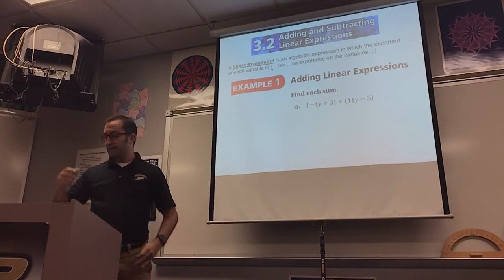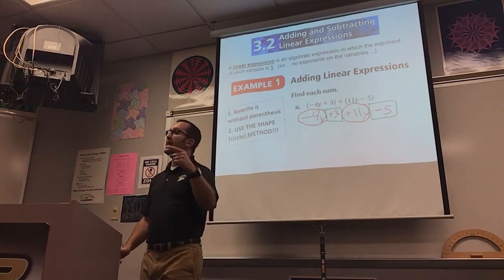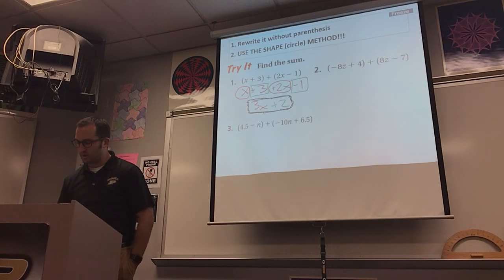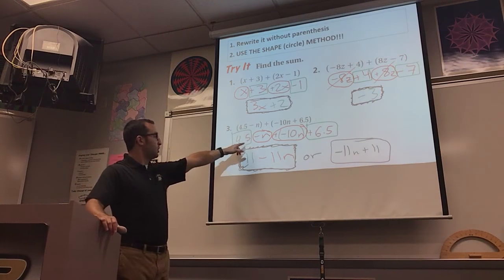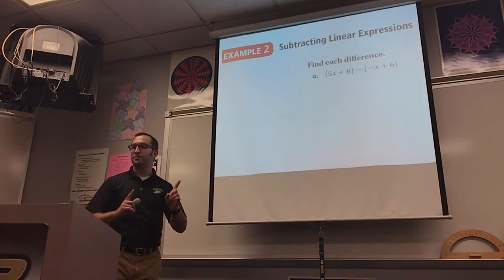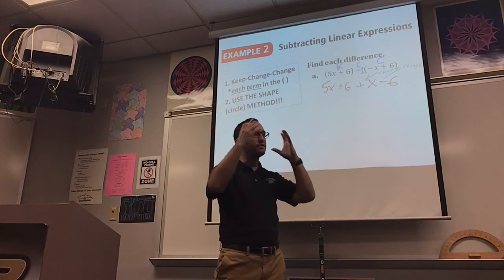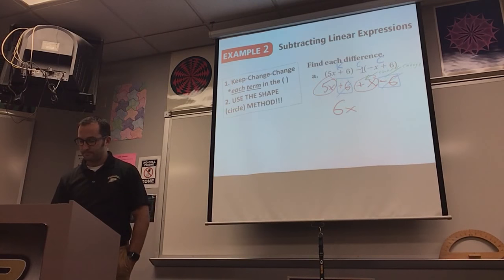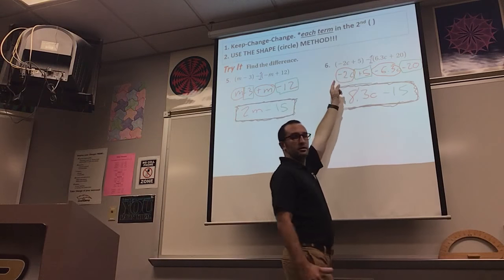3.2 adding and subtracting linear expressions notes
3.2 adding and subtracting linear expressions notes For Mr. Strand’s class 2018